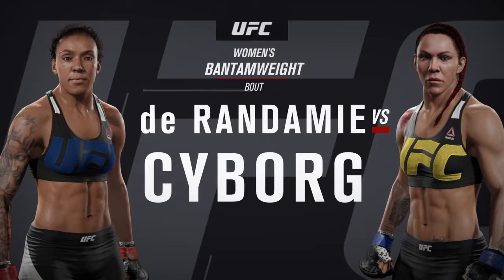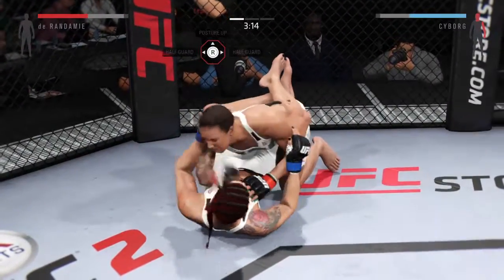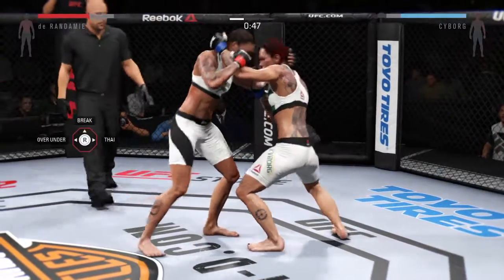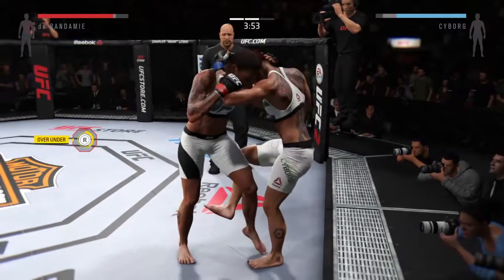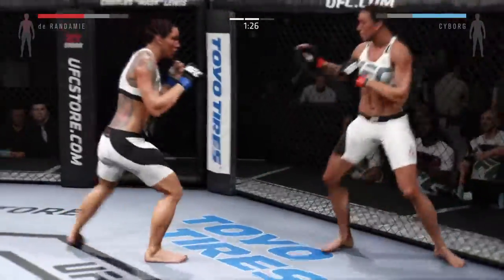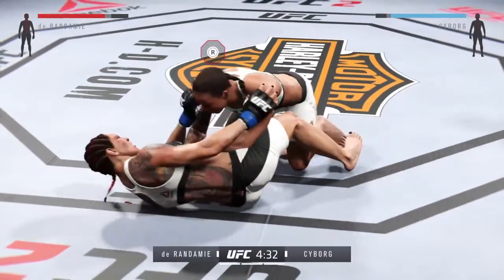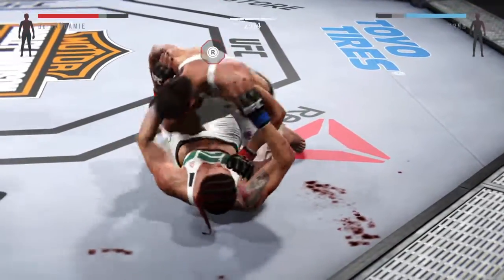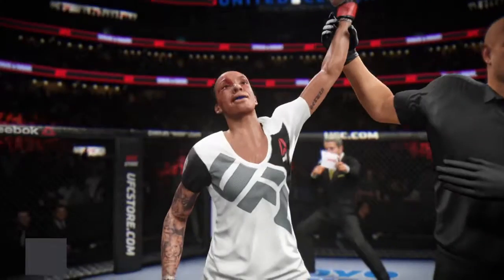Girly ground and pound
I'm vicious on the ground